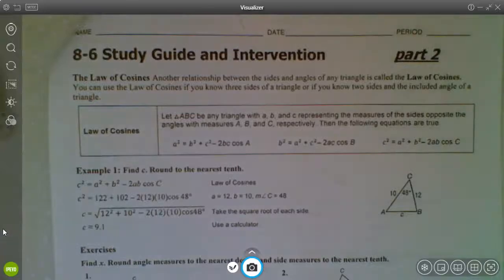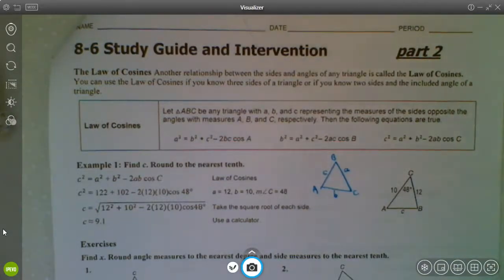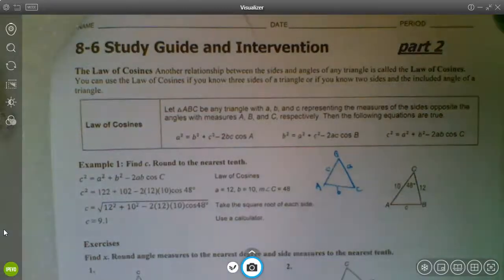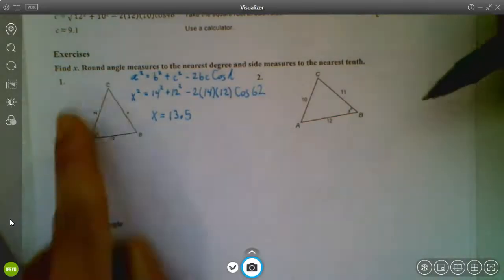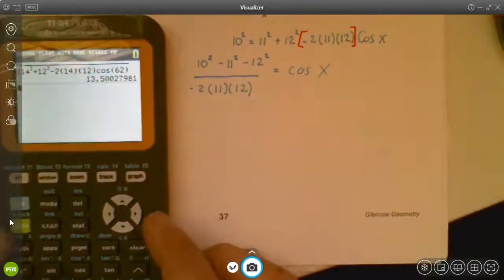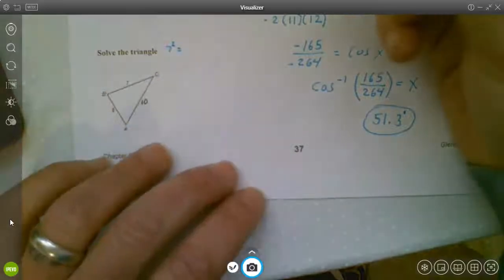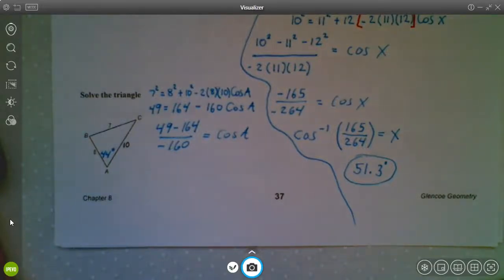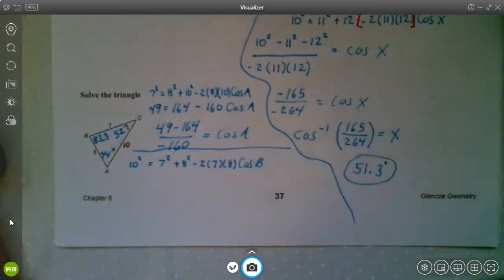Geo L 8.6 pt 2